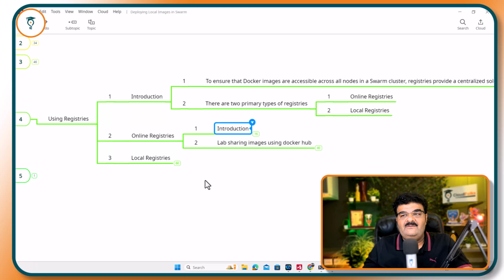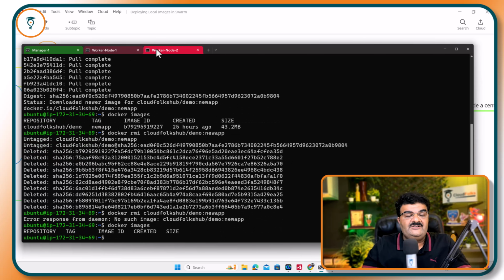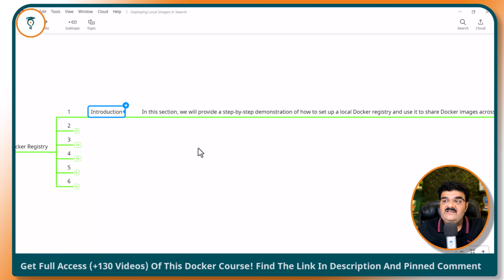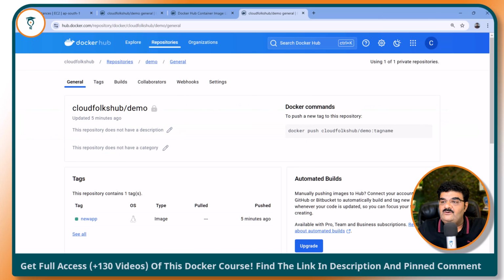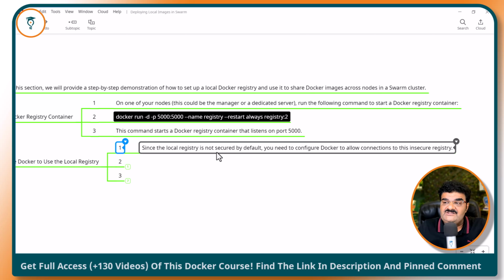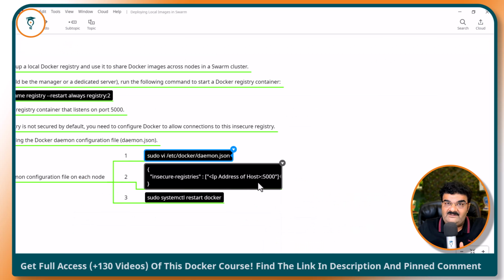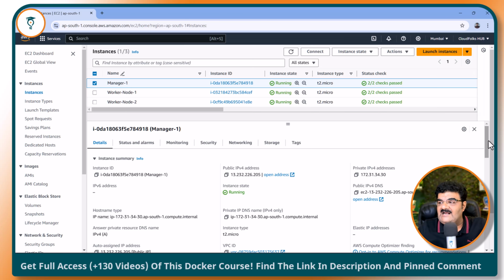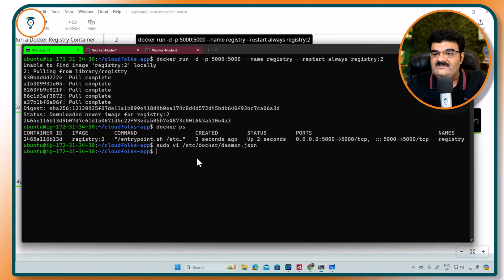Ep 79/135 | Docker Hands-On Lab| Docker Swarm Tutorial | Deploy Local Image & Use Local Registries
In this video, we’ll learn how to deploy local Docker images in a Swarm cluster and understand the concept of local registries. 🐳